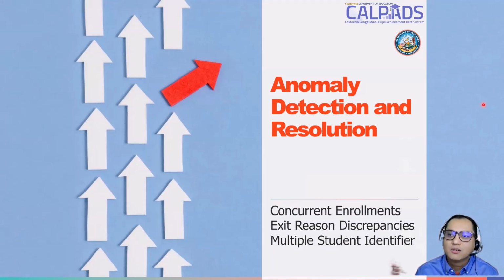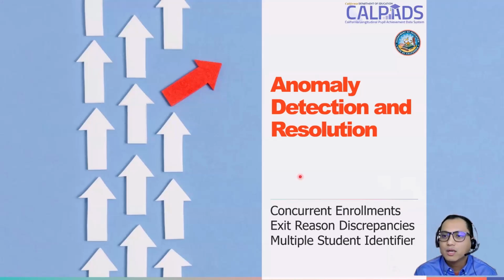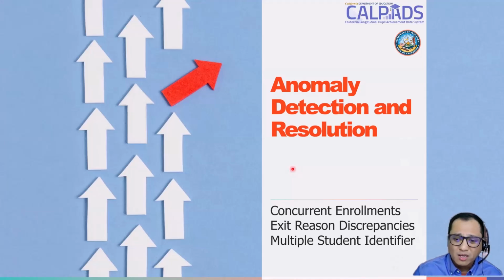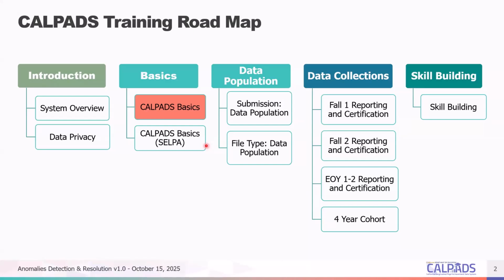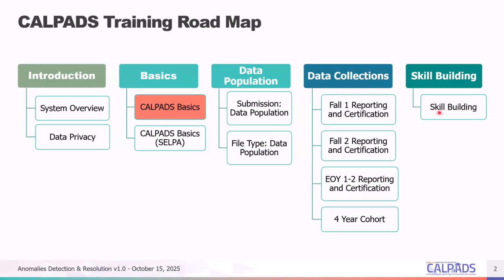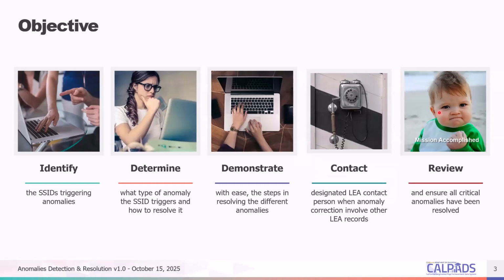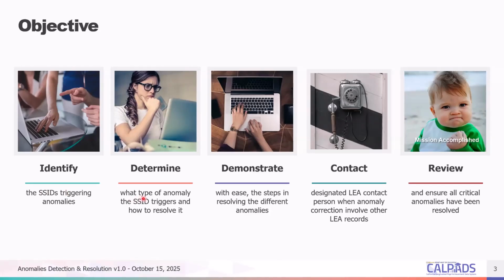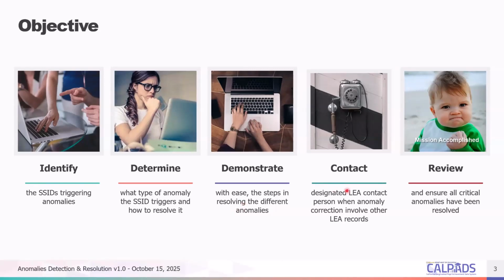Anomaly Detection & Resolution - Module - A - Introduction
00:00 Introduction
01:41 CALPADS Training Road Map
02:29 Objective
03:52 Agenda